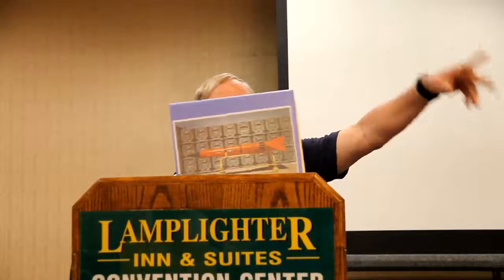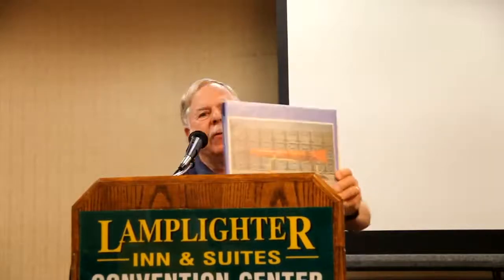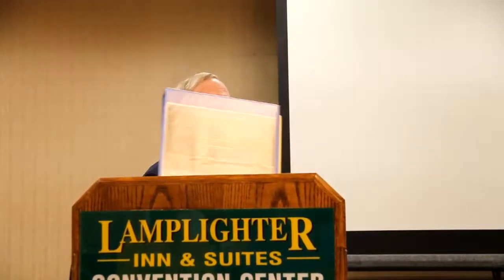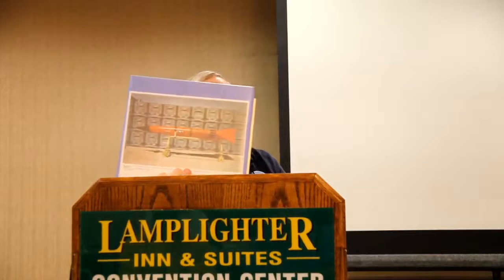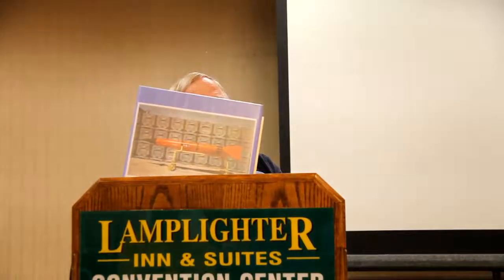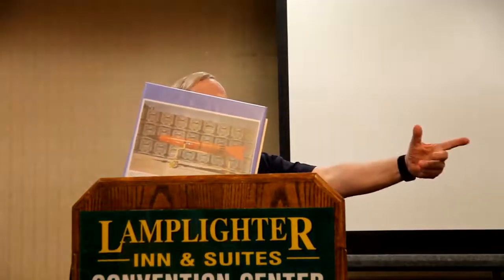Naram 58 ManFac Rocketry Golf